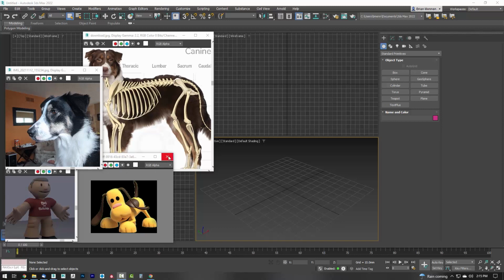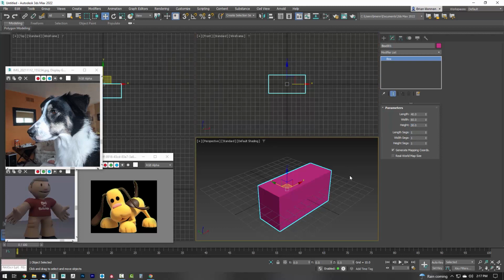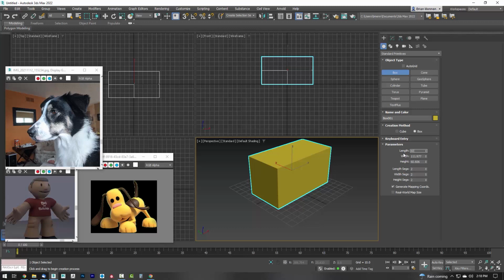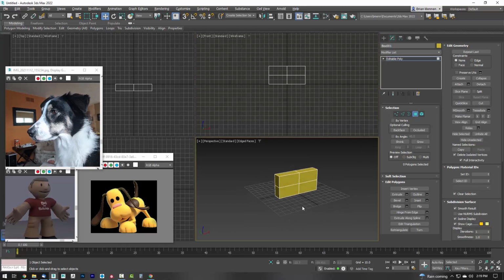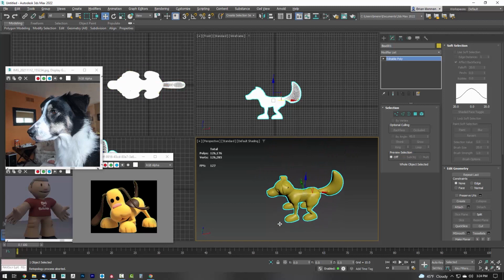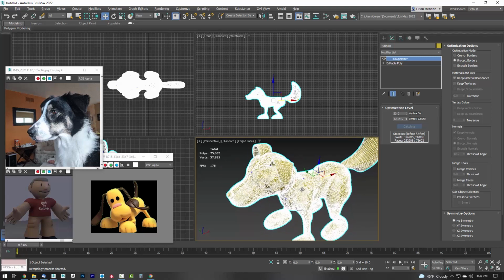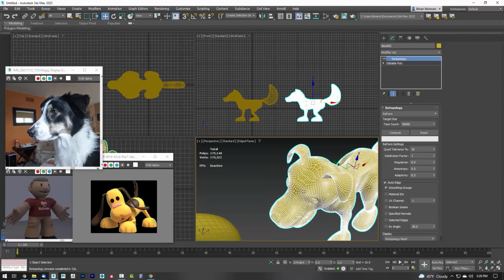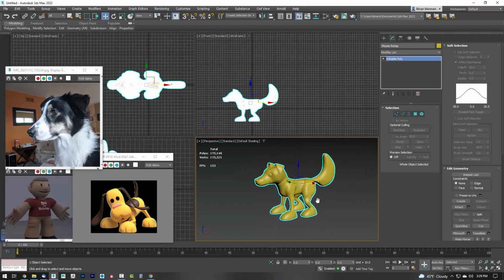Modeling a Moose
Using Autodesk's 3ds Max to model my sidekick Moose